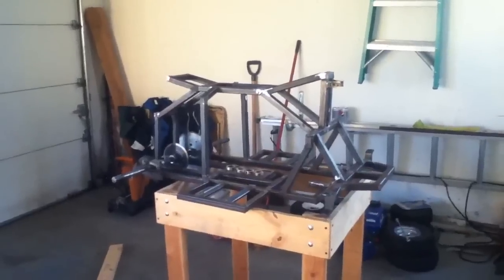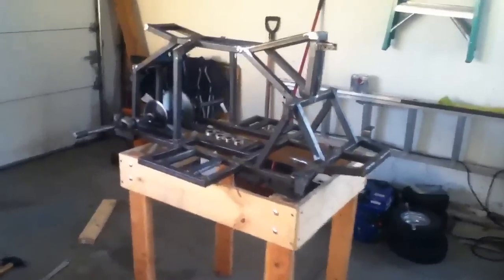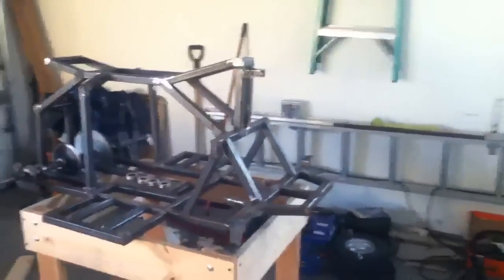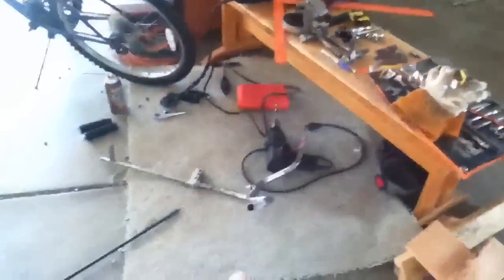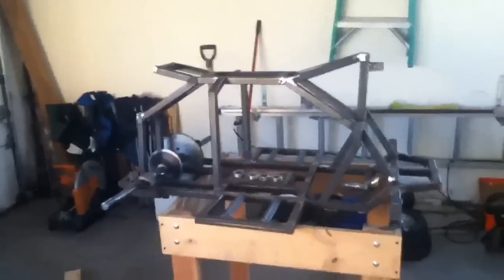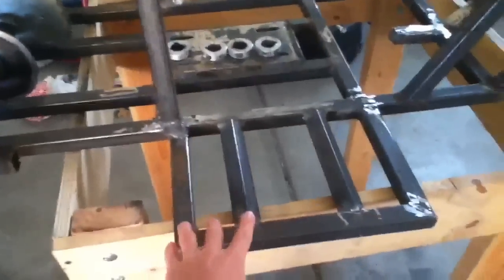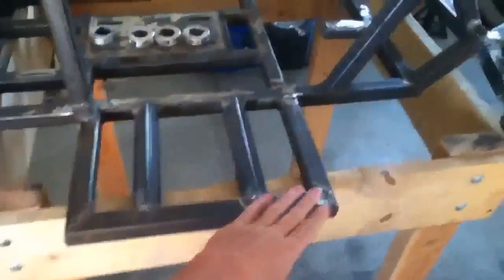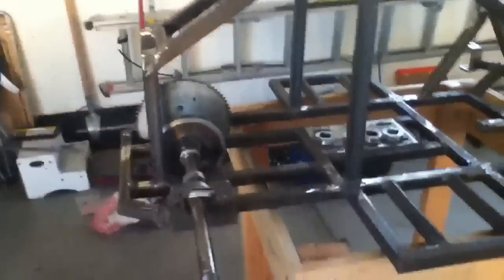Homemade ATV/ Quad build part 7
Update 7 to my ATV/ Qaud build! finished assing some supports and added some square tubing across the nerf bars (were your feat stand on) finished up the main steering... started to chrome the parts. Still need to finish adding the brakes and all the custom modifications i will do!

I hope to finish the quad soon and get it painted and finished up!
THANKS!!